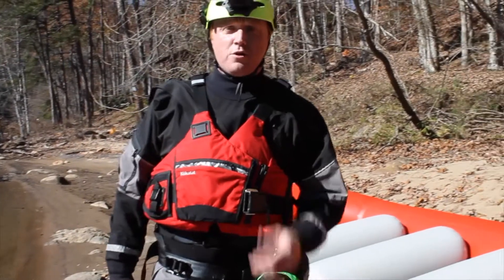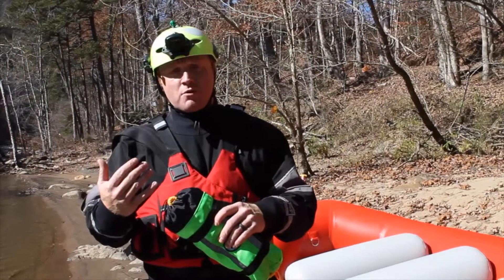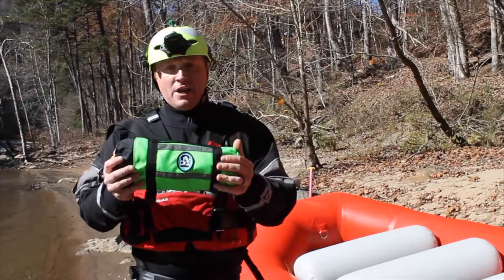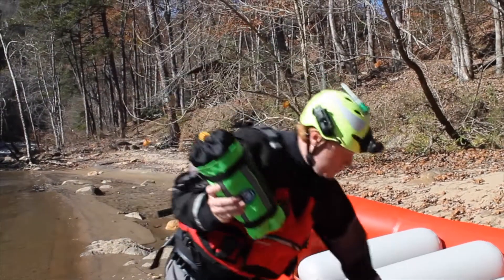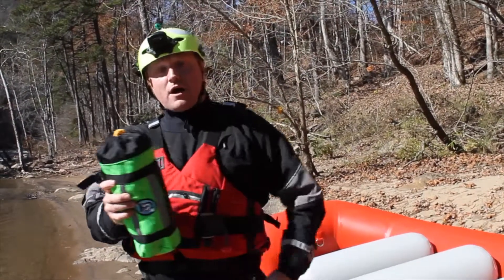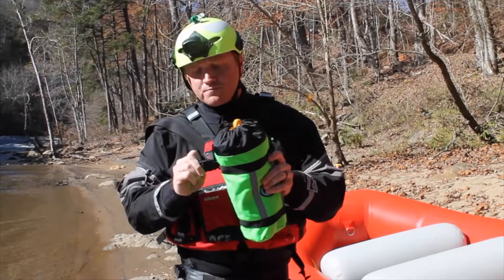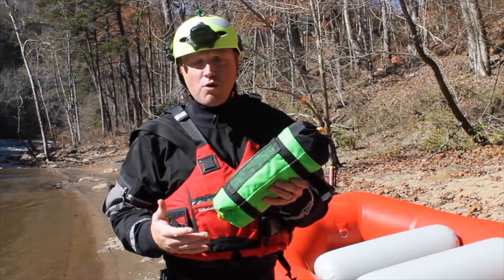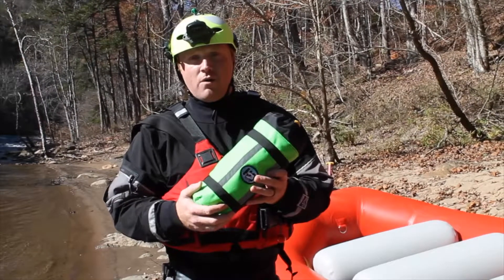Sharpshooter XL Throw Bag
The Sharpshooter XL throw bag is the larger brother to the Sharpshooter.  This bag is perfect for someone looking a waist mounted throw bag that carries 3/8" rope.  With the bags tapered design, even at the larger size, you will increase your distance of throw, making a 60’ or 70’ shot easier than you expected.

    Made of rugged 1000D Cordura Fabric with double stitched seams
    Quick Response Utility Belt-the bag detaches independently from the belt
    Quick Response Loop- an additional attachment point to clip the throw bag into your boat
    Reflective bands for low light situations
    Luminary Pouch to hold a chem light for low light visibility                    situations
    Size - 14" L x 7" W

Rope Options: Maximum Breaking Strength (MBS) does not include knots in the rope as knots will reduce the MBS.

    75' of 3/8" Grabline - MBS 3,282lbs (NFPA 1983, 2012)
    75' of 3/8" Ultraline (Dyneema)  - MBS 5,239lbs

 Colors: Neon Green or Fluorescent Orange